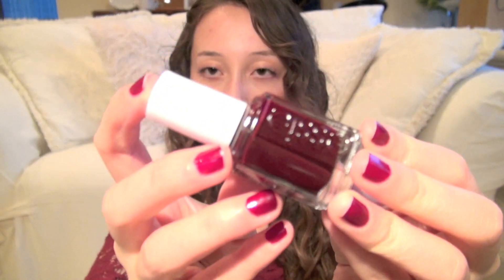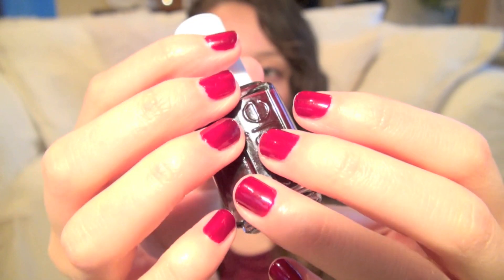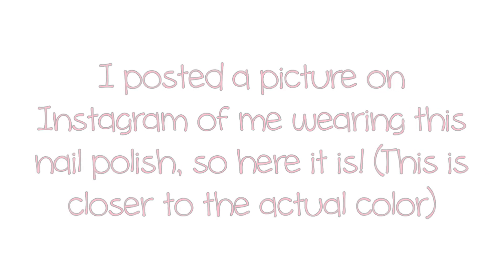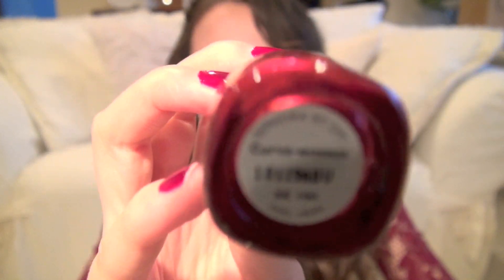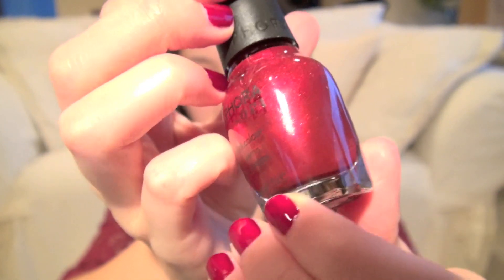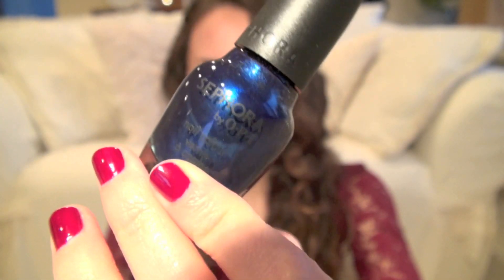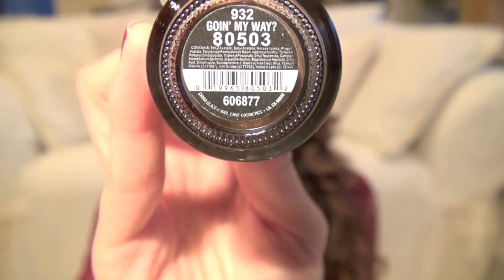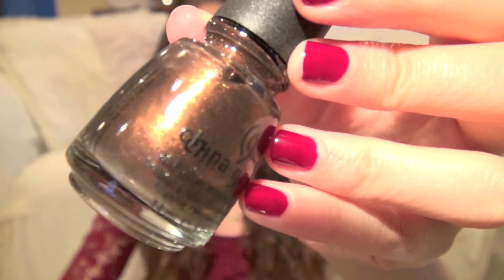Favorite Fall & Winter Nail Polishes!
Nail polishes mentioned:
- Essie "Skirting the Issue"
- Sephora by OPI "Curve-aceous"
- Sephora by OPI "Opening Night"
- OPI "Designer... De-Better!"
- Revlon "Fall Mood"
- China Glaze "Goin' My Way?"